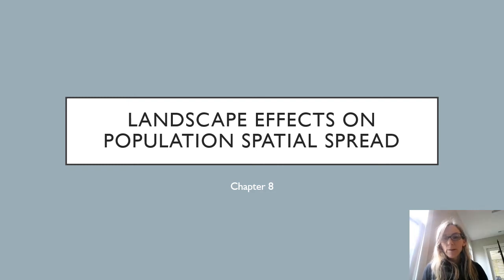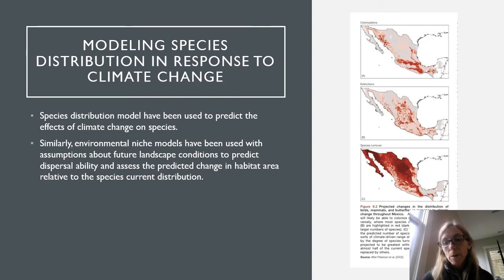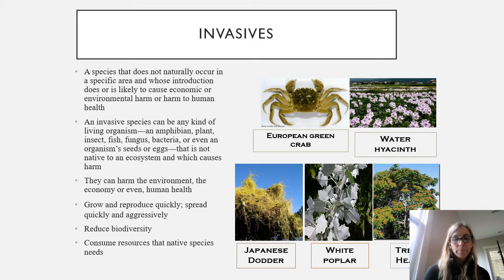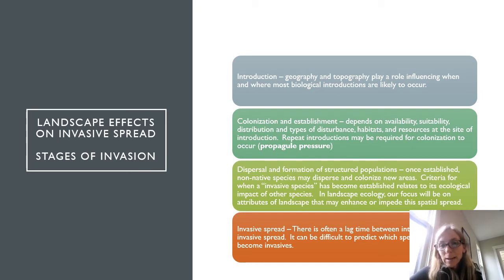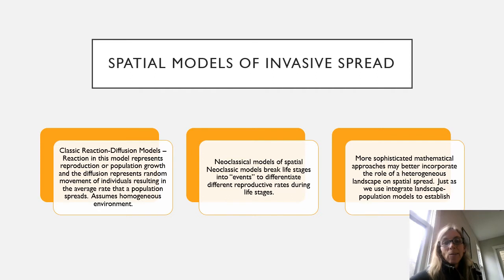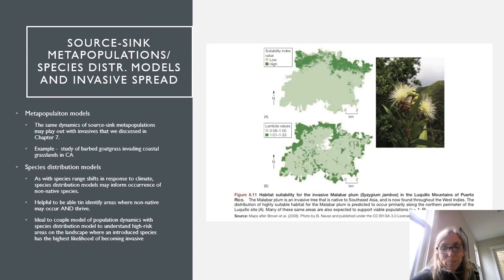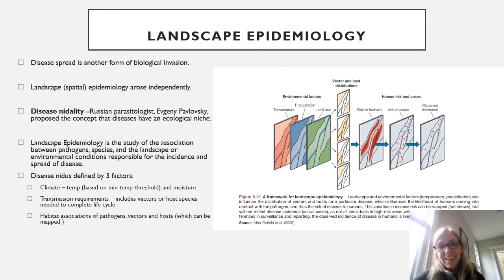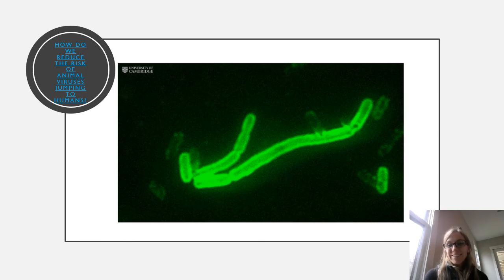Chapter 8 landscape effects on spatial spread